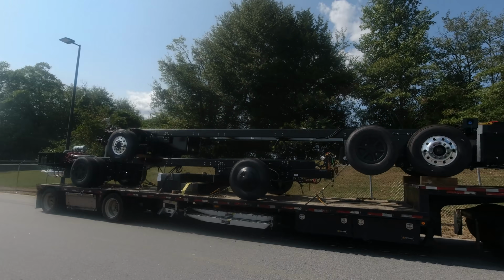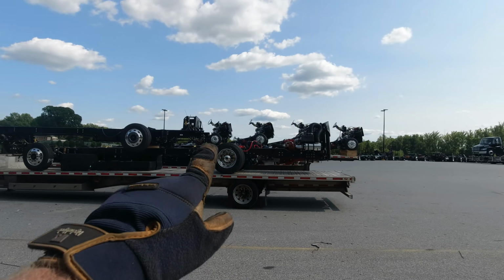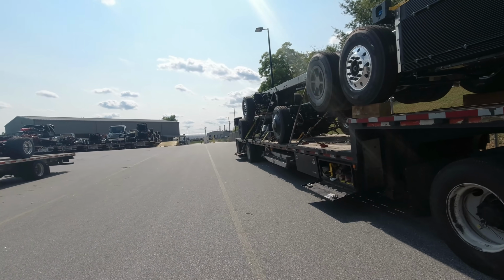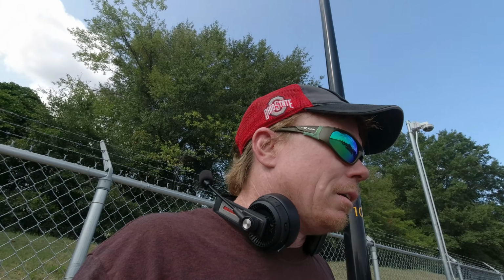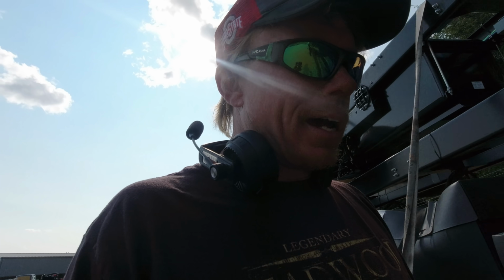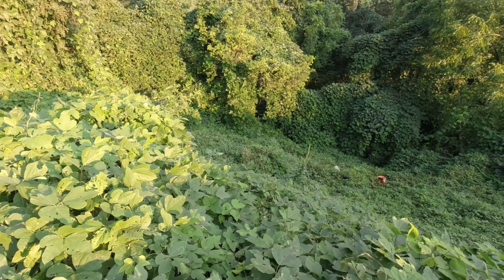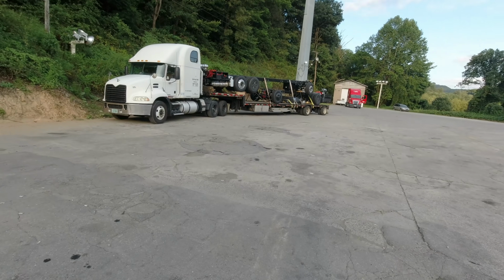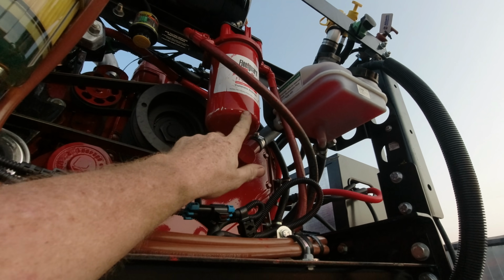Tql strikes again. And we pick up at Freightliner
Rts fuel card: Call Jake-  (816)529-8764
Mud Flap fuel app: Use my code to sign up: ro5c17. Details

NEW CHANNEL

Fan mail-
 1709 GORNTO RD STE A BOX 122